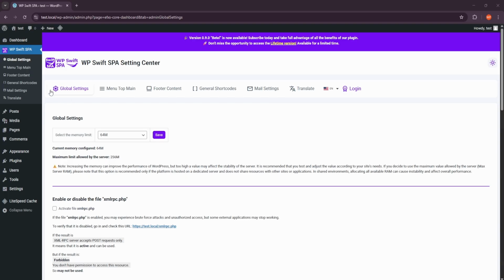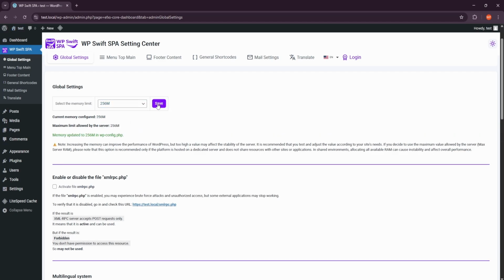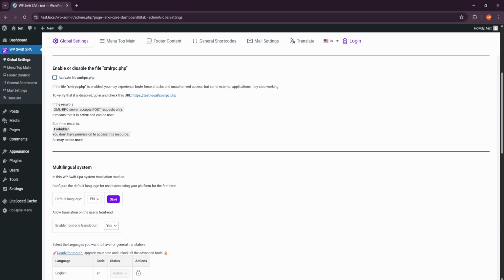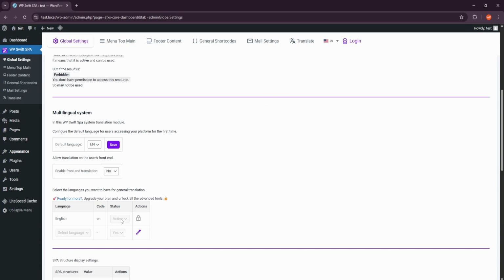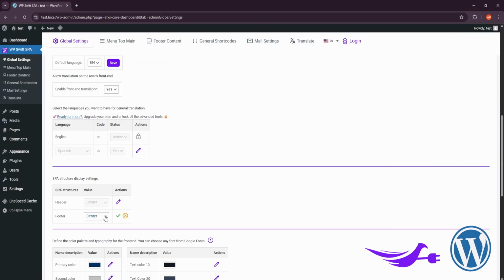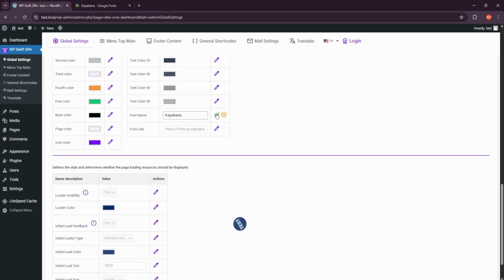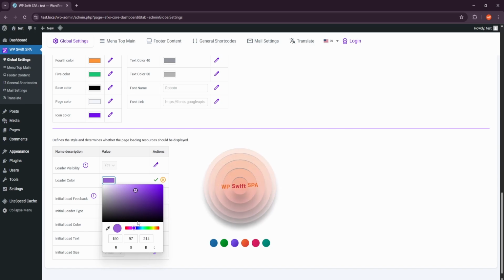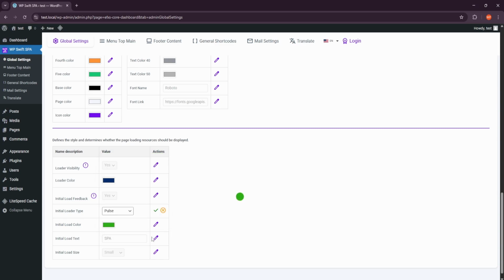🚀 WP Swift SPA: Global Settings Module!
Welcome to the official WP Swift SPA channel! 🎉

In this video, we’ll guide you through the Global Settings module of WP Swift SPA, where you’ll learn to optimize performance, configure security, manage translations, and fully customize the look and feel of your WordPress site.

🔧 What we cover in this video:

Adjust memory capacity settings for optimal performance

Improve site security by disabling xmlrpc.php

Manage language settings and translations

Customize header, footer, colors, and fonts

Configure loaders and loading indicators for smooth transitions

💡 Whether you’re a WordPress beginner or a pro developer, this video will help you master the Global Settings module and take full control of your website.